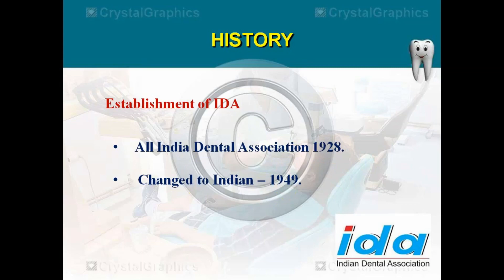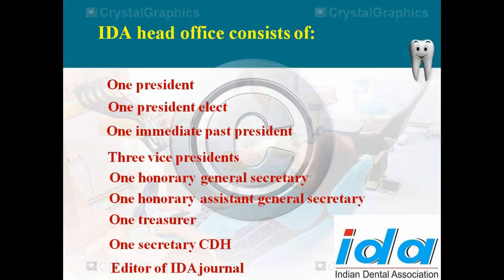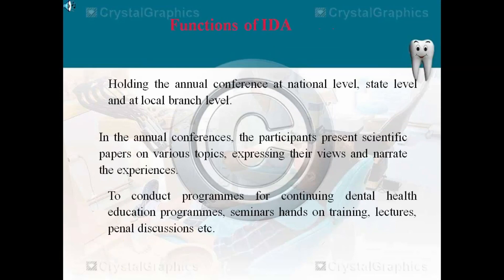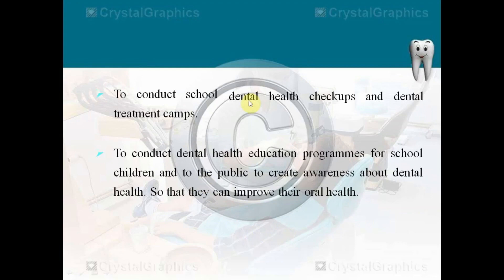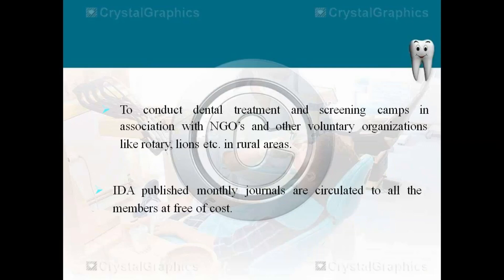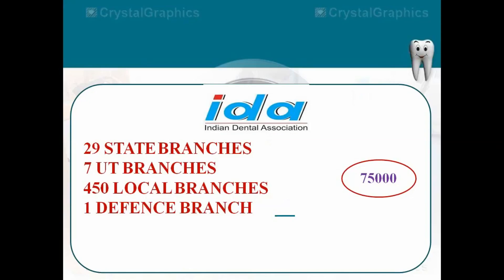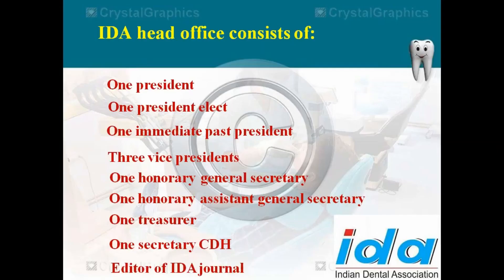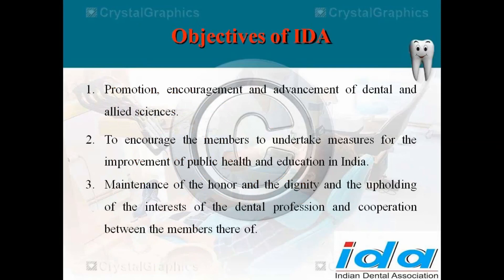IDA (INDIAN DENTAL ASSOCIATION )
The video explains about the indian dental. association and its details which includes

🔆ORIGIN
🔆Branches
🔆Functions
🔆Membership

2)Oral medicine & Radilology

3)Oral pathology

4)Pedodontics

5)Orthodontics

6)Public health dentistry

References-
1)ESSENTIAL OF PUBLIC HEALTH DENTISTRY. SOBEN PETER, 5th edition

2)TEXTBOOK OF PREVENTIVE  AND COMMUNITY DENTISTRY. SS HIREMATH, 2nd edition

3)PARK TEXTBOOK OF PREVENTIVE AMD SOCIAL MEDICINE. K PARK, 22nd EDITION